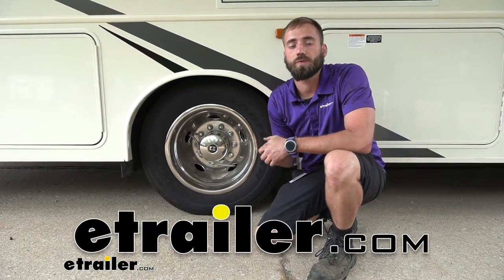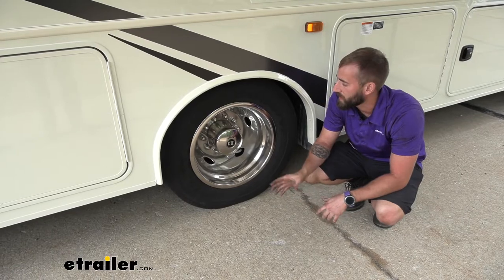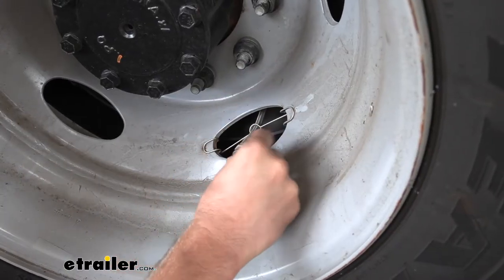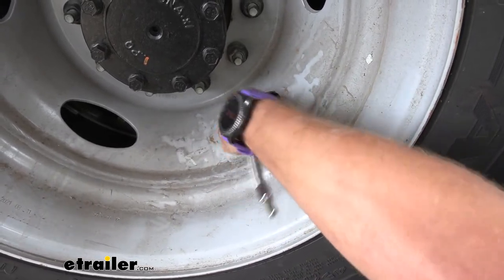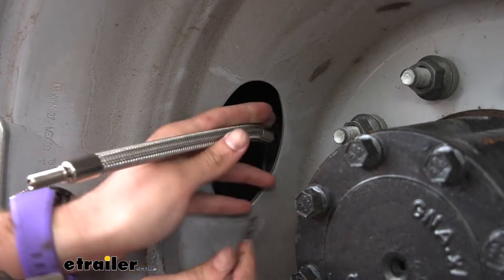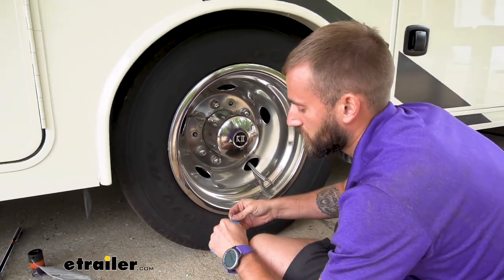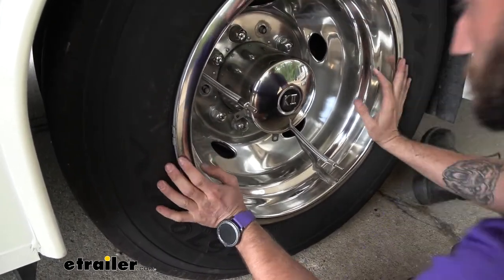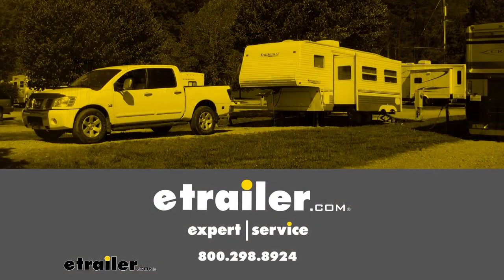etrailer | Mount: Wheel Masters 4-Hose Inflation Kit on a 2022 Jayco Alante Motorhome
Hey guys, Kevin here with etrailer, and today I'm gonna be showing you how to install the Wheel Masters valve extender kit here on our 2022 Jayco Alante motorhome. If you find it hard to air up the inner tire on your dual wheel rig, the valve extender is gonna be the right option for you. This is going to allow you to easily run that hose up into that rear tire and then have it mount out on your hub, that way you can easily access it without having to really bend down and get into those hand holes or fight all these tight little bends that might be in there or anything else that, kind of, just gets in the way and prevents you from being able to easily air up your tires. These kits come in a variety of different sizes depending on the diameter of your wheel, so you're gonna wanna make sure that you measure your wheel first and then check out our fit guide and figure out exactly what size is correct for you. It also does come with a few different types of bends, so if you look at our inner one right here, it has 135 degree bend, that way it makes it a little bit easier to come out. Obviously that's not gonna be the same for every single option out there, so there are other degrees that you can get to make it fit your rig how you need it to.

And each of these hoses is going to come with a nice stainless steel braided covering over here which is gonna help protect that hose, make sure that no damage happens to it, and it's not gonna rub against anything on here, like our hub cover, and we don't have to worry about it rusting out and deteriorating. As far as installation goes it can be a little bit tricky just depending on how much, kind of, how much stuff you got, kind of, in the way. Like I said, those bends are really important to, kind of, figure out what you want beforehand so that when you get it you can easily slip it into place and screw it on. The inner wheel definitely is the harder one to get to just because a lot of the time the wheel rim itself, kind of, sits in the way, so it's a little bit harder getting that hose up on there and getting that started. But other than that, it really isn't hard, just make sure that you get a rivet gun, that way you can easily put on your little brackets.

So, first thing we're gonna have to do is remove our hub cover here, and to do that, you look at your lug nuts, you're gonna see, on some of 'em there's gonna be a little crimp, and we know that that little crimp means that we're gonna have to screw this off. So we'll get a socket, and we'll start pulling that back. These shouldn't be on there too tight. And we got a couple more here. And we can start prying this out, if you need to you can also use a little trim panel tool to kind of pop that off, and we'll set that aside.

So, next we can go ahead and start removing our caps from our valve stems. The outer wheel is gonna be a lot easier just 'cause it's right there for you. Typically, when we get these, it's not already gonna have a valve extender on the inner wheel, but they're wanting to switch over to this Wheel Master system where they can have both tied into the hub. So we'll first have to remove our little extender we have on here already. So there is a couple of ways you can get your old valve extender off, you can, kind of, just reach in through the hand holes, if there's enough room for you, or you can, kind of, just get under there and get behind the wheel and then get a little bit of access because we are gonna need a wrench to get this off, so, it is, kind of, a bit of a struggle and hard to really show, especially getting my hand, kind of, in the way, but we're gonna try our best here to let you guys see it as well.

All right, so I've got it started, there we go. And I was able to just twist that off. Luckily we didn't need our wrench like I was thinking we would, I was able to grip it enough to, kind of, get it broken off of that valve stem. So now we can go ahead and grab our inner wheel valve extender, and we're gonna screw that on. This one, being just a little bit fatter, is gonna give me a little bit more of an issue trying to get it in there, try and get back under there. Alright, I've got it started on there, we're just gonna keep twisting that on, looks nice and tight. And you could hear that a little bit, we started pressing on the inner piece of our valve stem which was letting ou